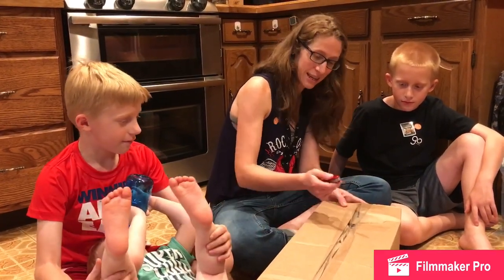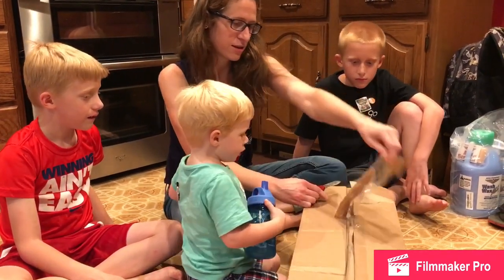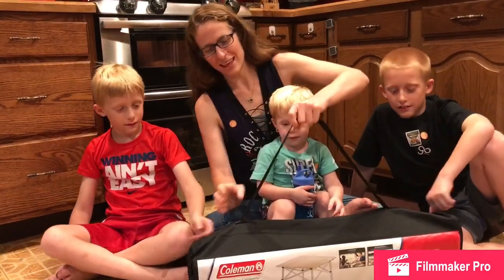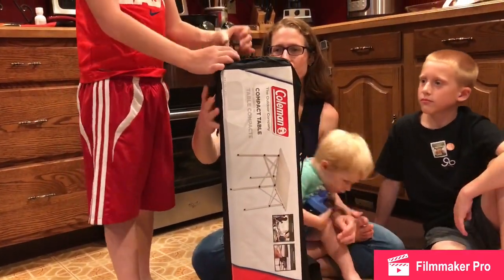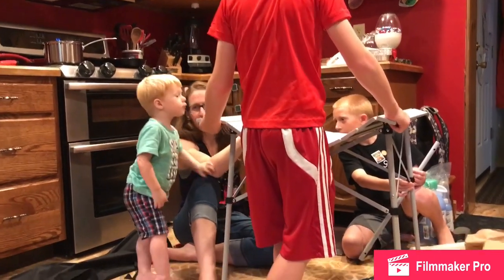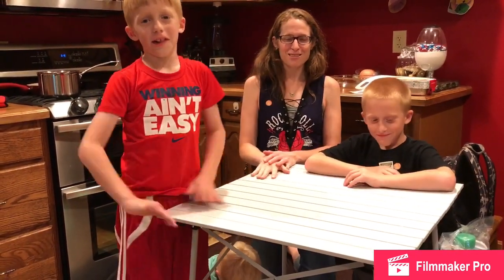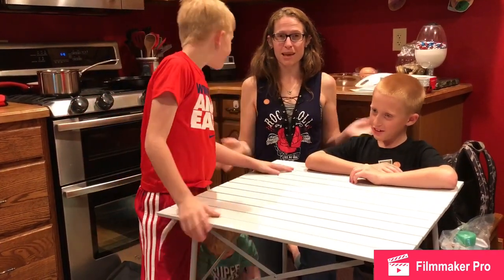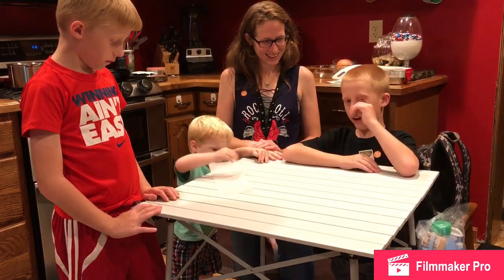Unboxing Our Camp Table: Coleman Outdoor Compact Table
We love S'mores during a campfire but were always looking for a place to rest our drinks and fixings while we were roasting the marshmallows.  We found the Coleman Outdoor Compact Table on Amazon and it was just what we were looking for.

The Coleman table has a large working surface but folds up to a compact size for storage.  The all aluminum construction is both durable and light weight.  In this video we unbox and setup the Coleman table.

The Coleman Compact Aluminum Table is the perfect camping and outdoor cooking companion. Hot pots and pans will not damage the aluminum slat top. Accordion style steel frame is sturdy and easy to set up.Table height 27.5".Table Weight 9 lbs. 8 oz..Folded Size: 5.5" x 5.5" x 27.5"..Weight capacity 100 lbs..Includes storage bag with carry strap.Directions conveniently sewn on to carry bag..Color: Silver.Import..